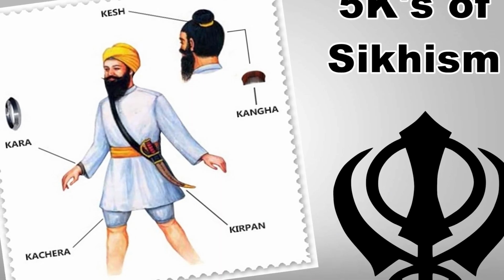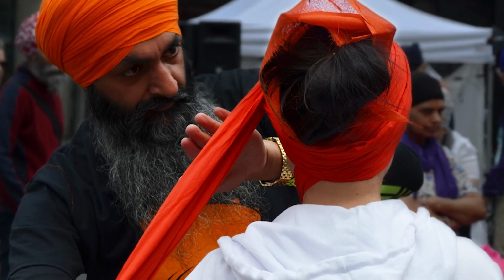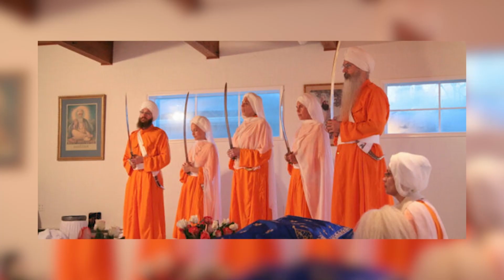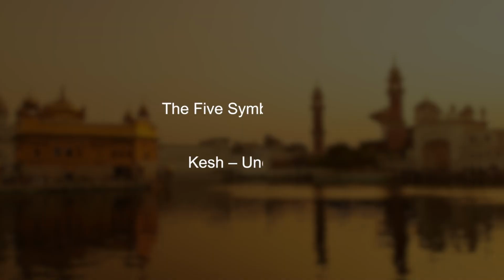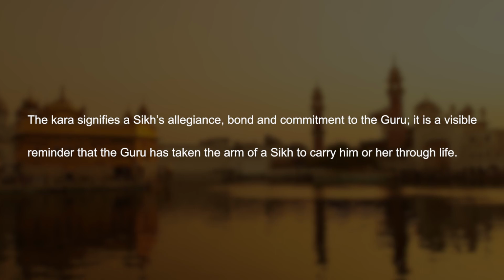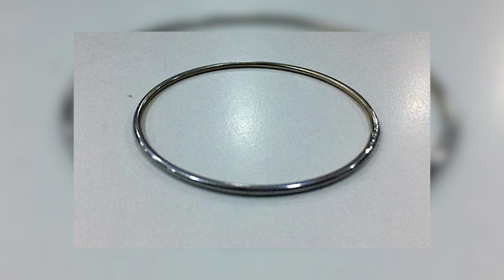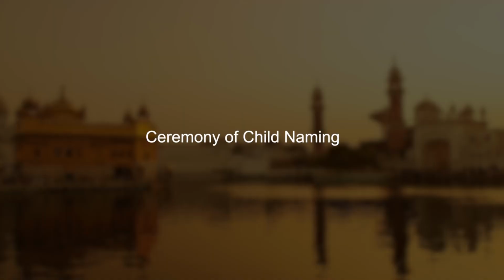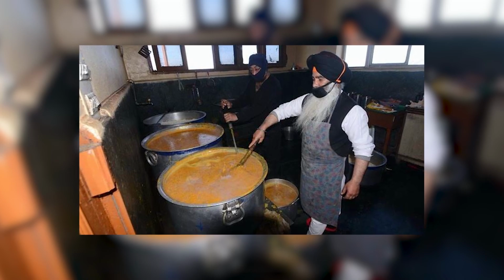M53 Sikh Worships and Rituals - I